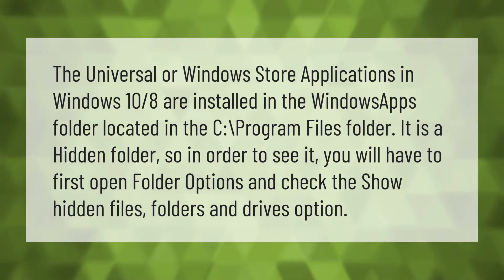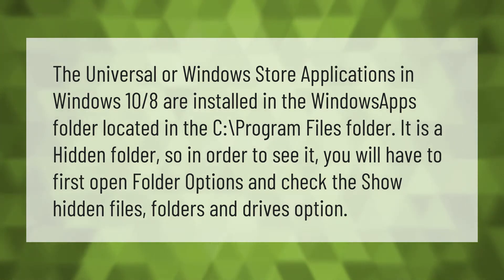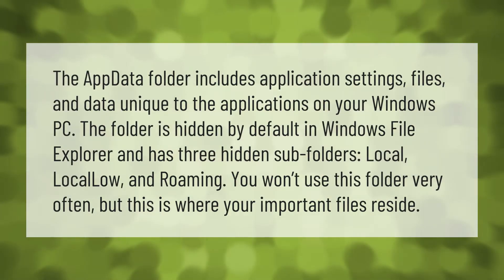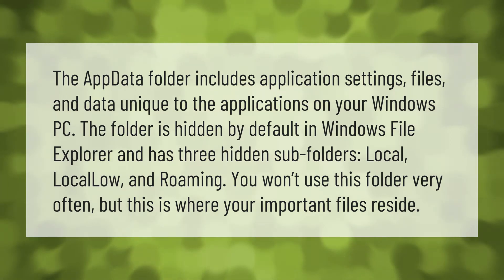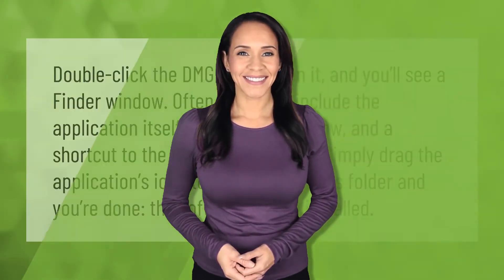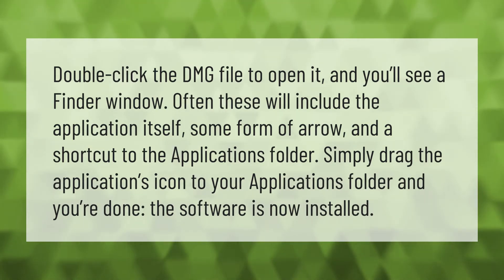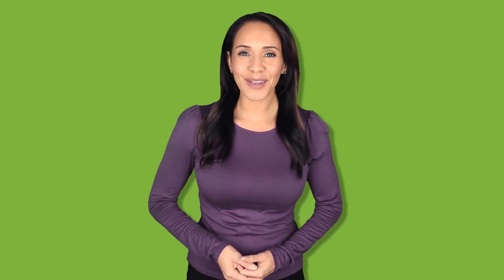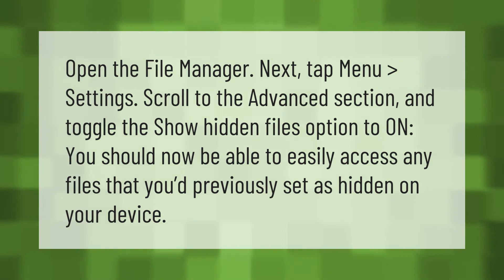Where do I find the Applications folder on my computer?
00:00 - Where do I find the Applications folder on my computer?
00:39 - What is Windows application folder?
01:12 - How do I move my applications folder on a Mac?
01:43 - How do I view a hidden folder?

Laura S. Harris (2021, July 11.) Where do I find the Applications folder on my computer?
    AskAbout.video/articles/Where-do-I-find-the-Applications-folder-on-my-computer-258118